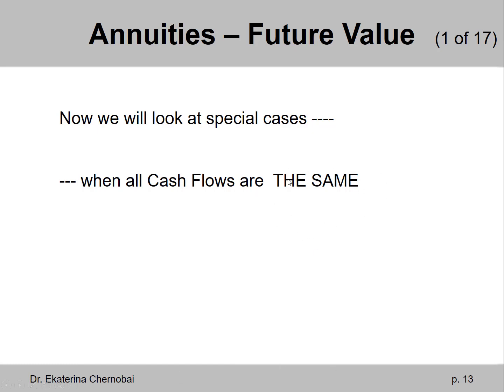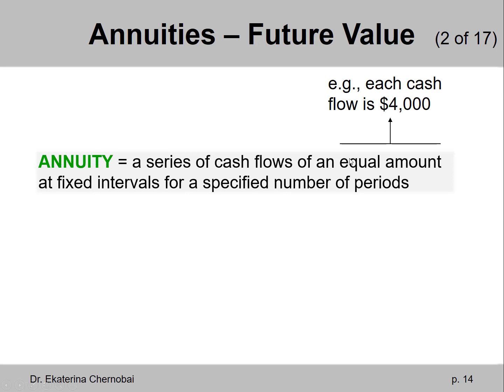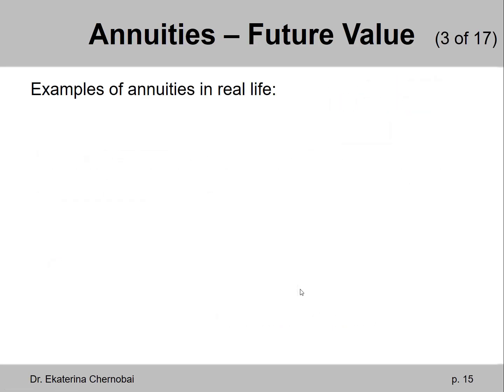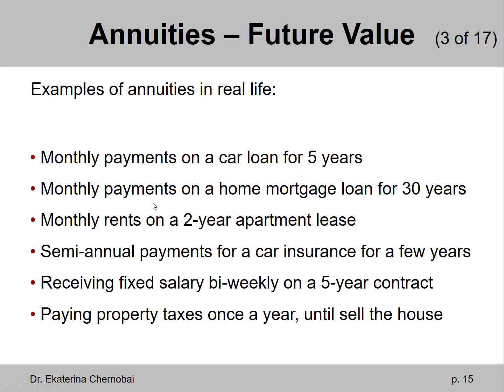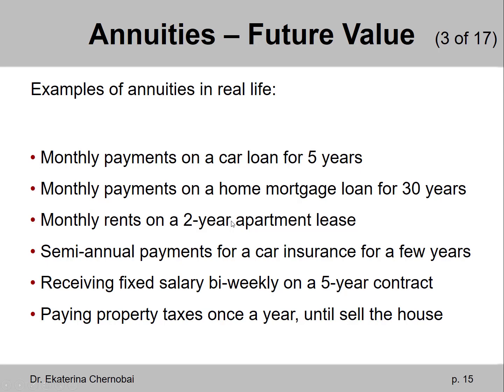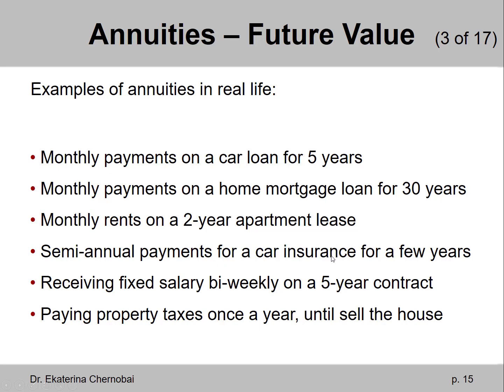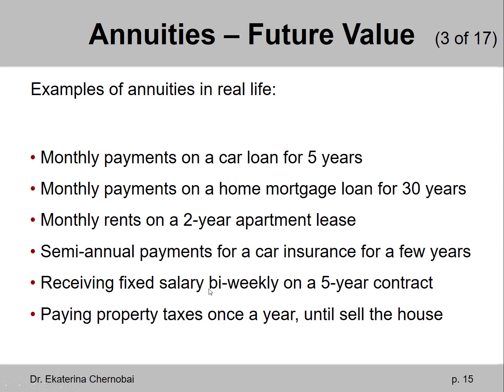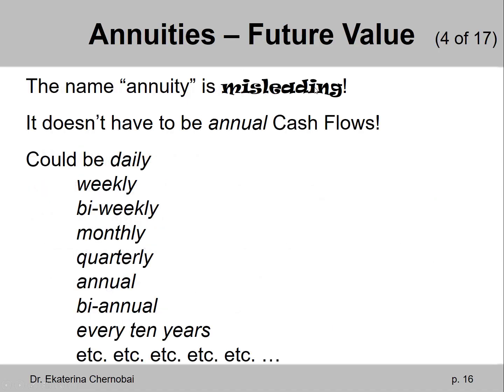(5 of 26) "Annuity" concept explained